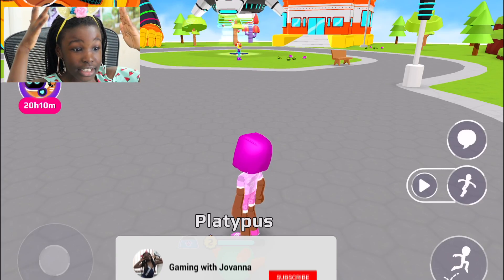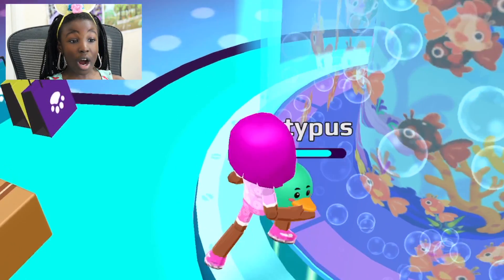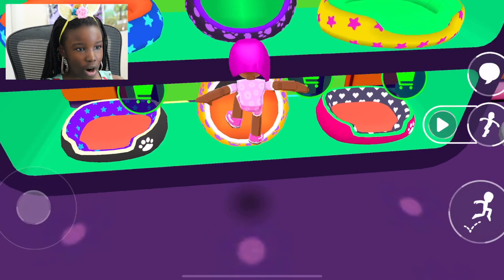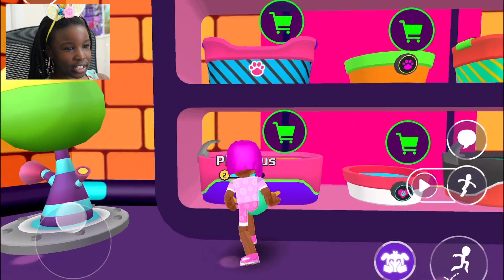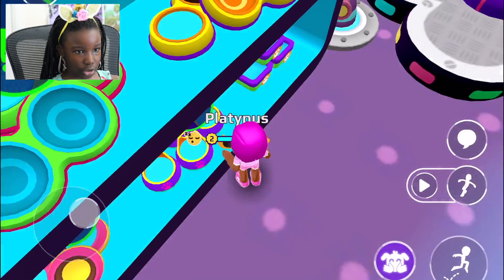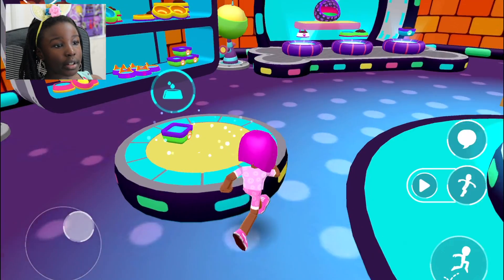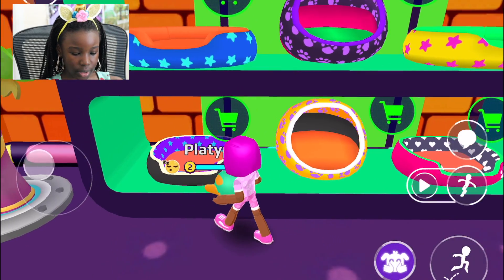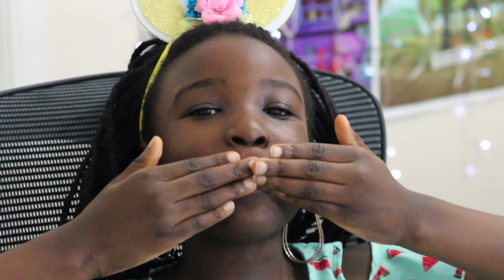*NEW* PK XD PET SHOP UPDATE PET TOYS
Hey Fam, THERE ARE NEW PET CARE ITEMS IN PK XD. FIND OUT MORE BY WATCHING MY VIDEO. THANKS